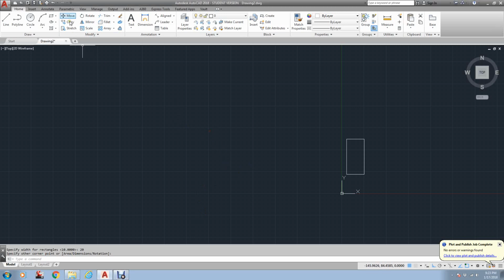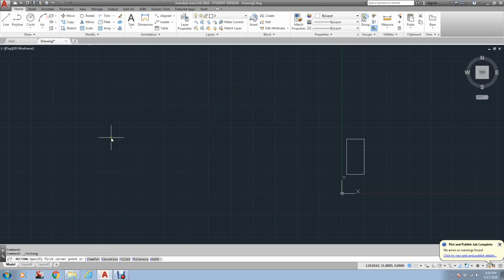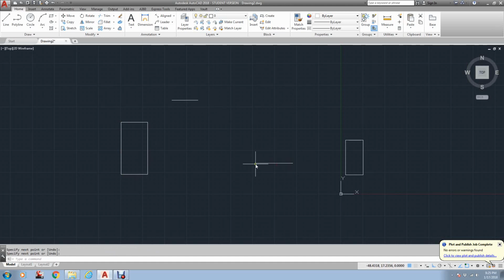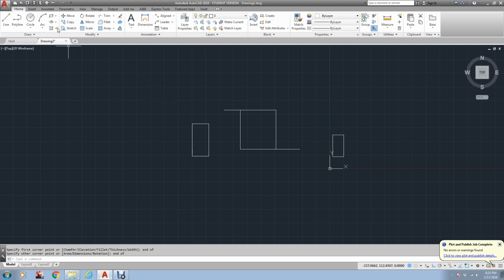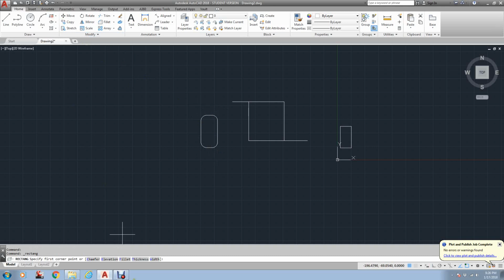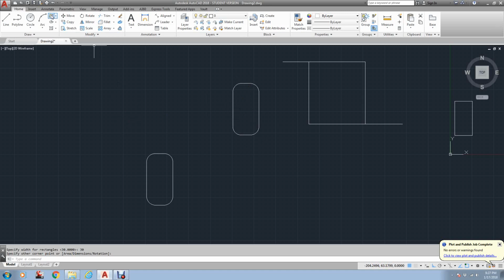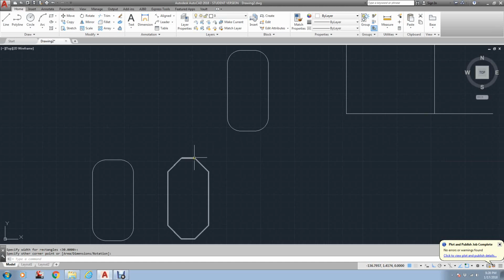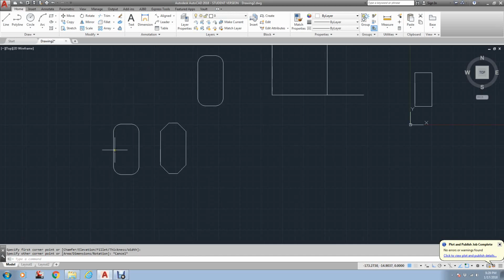2018 Introduction Autocad Dobson Rectangle Command